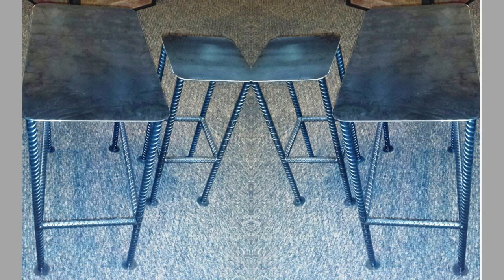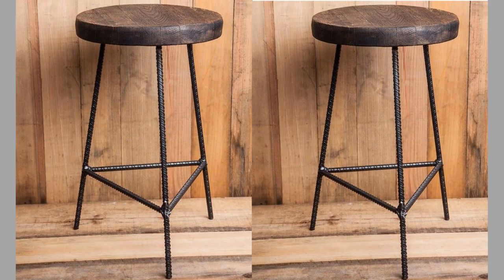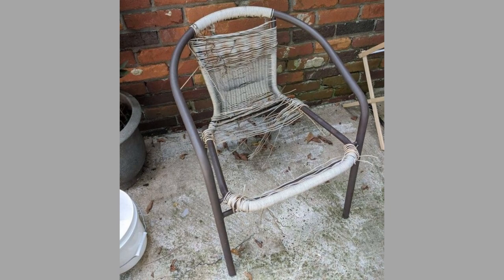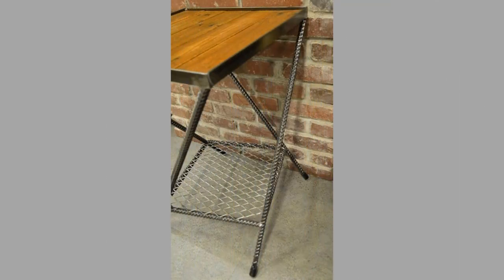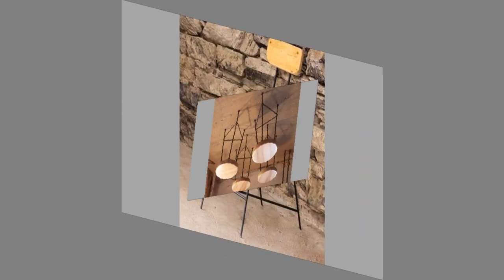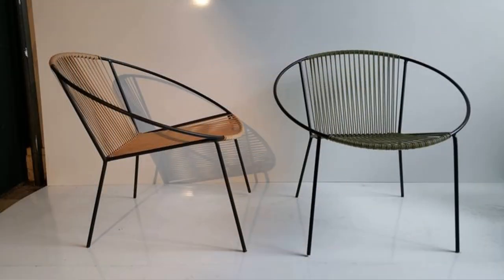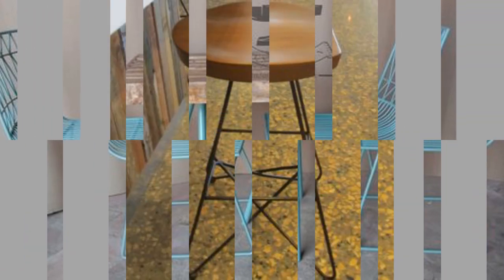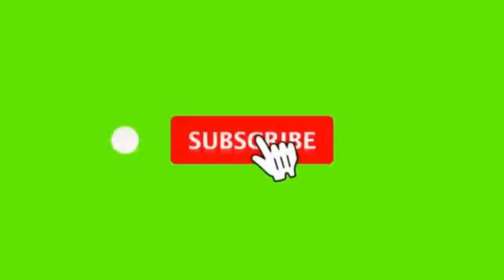Rebar and solid bar Chair and Seat Design Ideas as beginner welding project ideas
This video contains a collection of rebar and solid bar chairs you can make as simple welding projects. You can pick your favorite design and try to make it at home or show it to your local workshop so that they can make one for you. You can even turn these plans / designs in to a lucrative small scale manufacturing business with a small initial investment on basic tools and materials. So watch the video until the end to never miss a thing and choose an inspiring design for your next project.
If you are new to the channel, please consider subscribing to the channel and smash the notification bell so that you will be the first one to be notified when we upload new videos.

welding projects in general and beginner welding projects in particular include several projects which you can tackle at home. Welding projects for beginners is a wide area of interest for many diy enthusiasts. Welding project ideas range from simple decorative items to massive useful ones. Welding is an act of joining two metals. There are several diy welding projects online for the novice welder to choose from. Welding projects ideas could simple or complex. As a general rule beginner welding project ideas should be fun beginner welding projects which teach the art and tricks of welding for beginners. Welding art projects for beginners could be created from readily available materials. There are several types of welding. The commonly used ones include arc welding, gas welding ,mig welding, tig welding and others depending on where you are and what your budget limits are. For beginner welding enthusiasts, there are some items which are  welding projects to make money from. The used or scrap materials lying in your backyard or workshop are great items for improving your welding skills. rebar welding projects are the best examples for this.